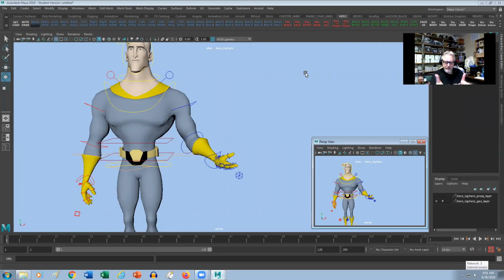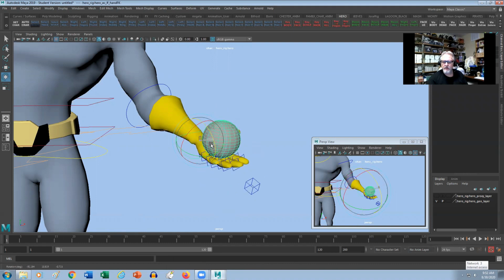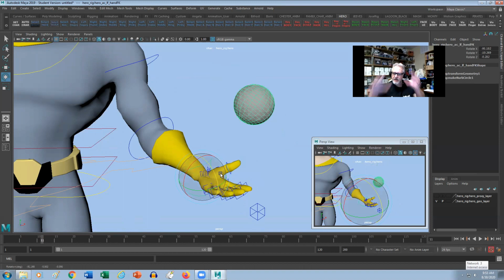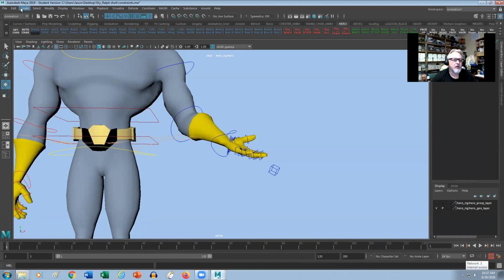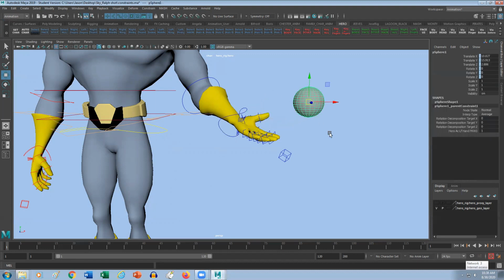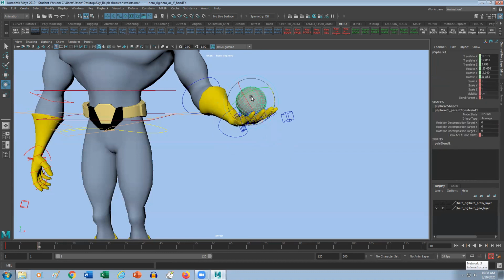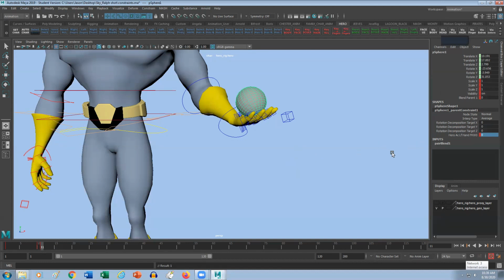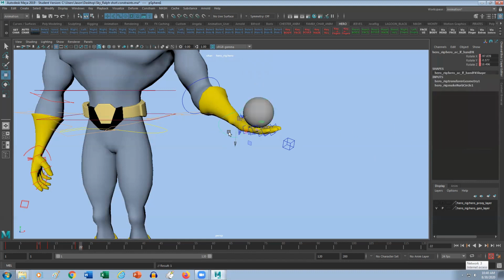Parenting and Constraints with Jason Ryan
Follow our weekly iAnimate videos! Our founder Jason Ryan is back to share his knowledge and love of animation with YOU. This week Jason teaches us the secrets behind parenting and constraints. Learn more about our online school at: ianimate.net/